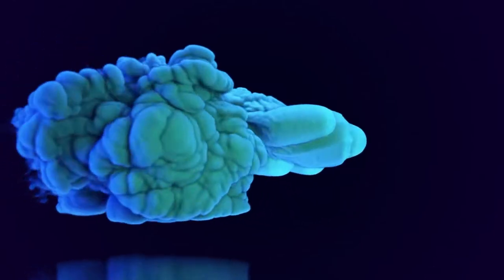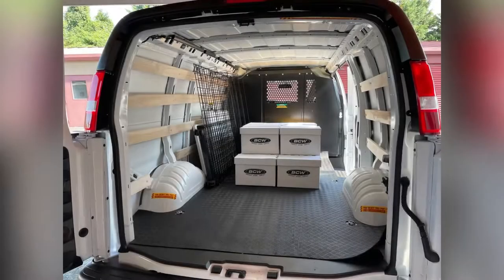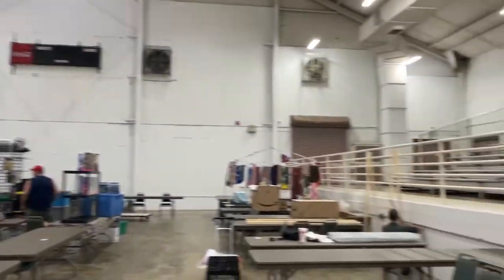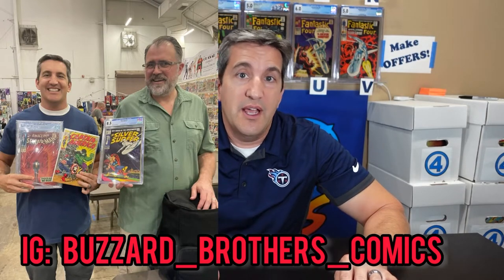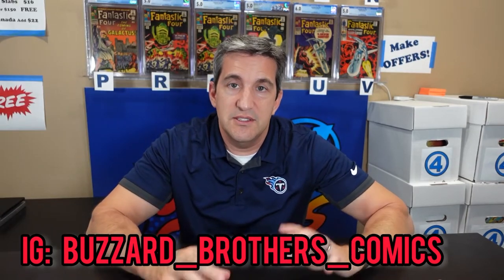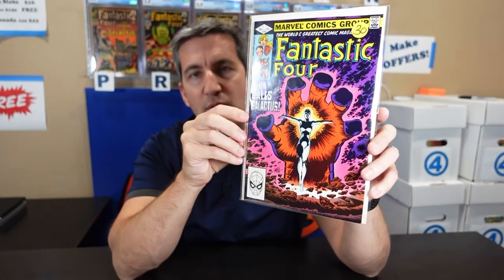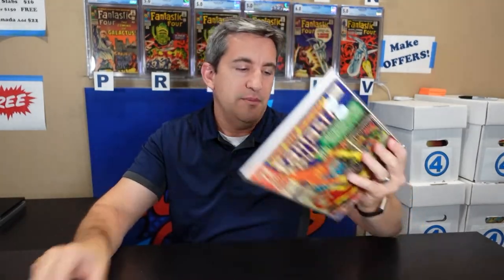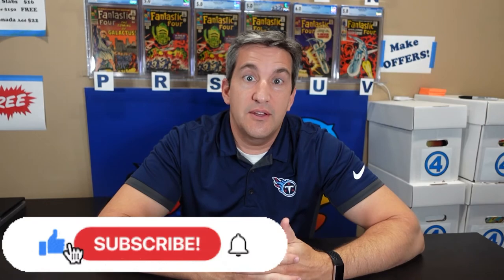I set up a vendor booth at FarleyCon in Chattanooga, Tennessee this past weekend.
This video takes you behind the scenes of a smaller comic convention.  I’ll show you what it’s like to set up a vendor booth and take a walk around the con floor.  Plus, I’ll share my haul from trades and purchases from other vendors.  (I Sell so I can Buy!😂)
This is FarleyCon 2022 in Chattanooga, Tennessee and there were some great vendors and cool guests at the show including Larry Hama who created the GI Joe comic run.
If you want help learning how to set up your own comic booth at a con, feel free to reach out to me or comment and I’ll be happy to share some of the things I have learned (some the hard way!).